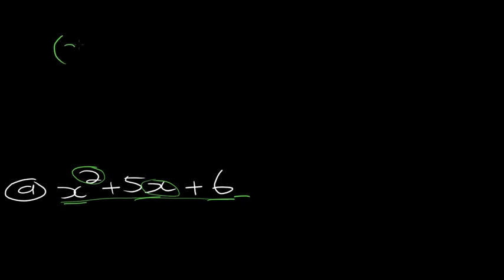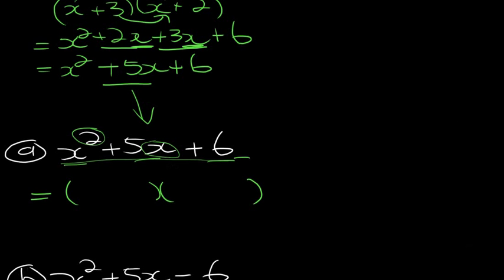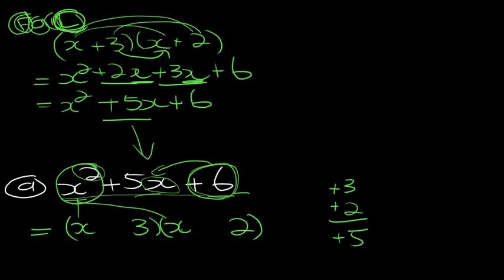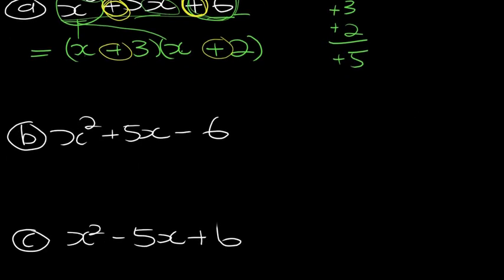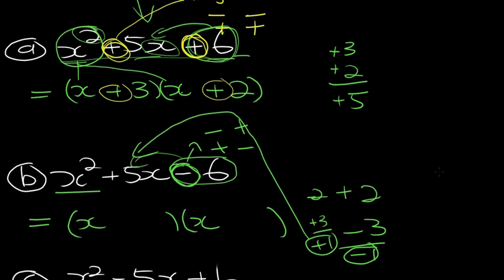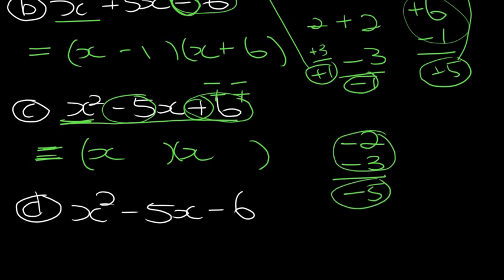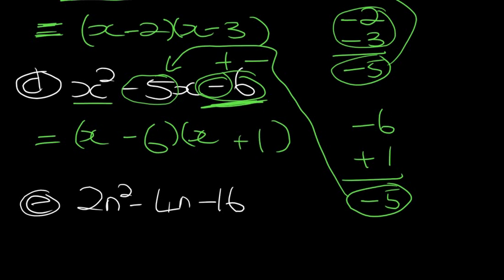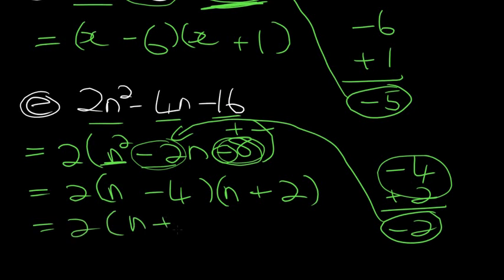GR9 A551 Factorisation Trinomials